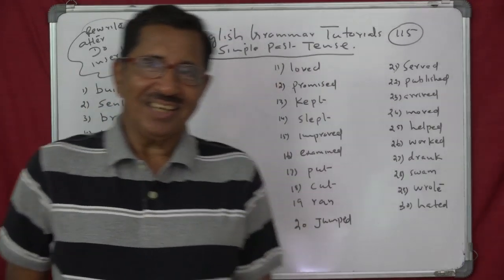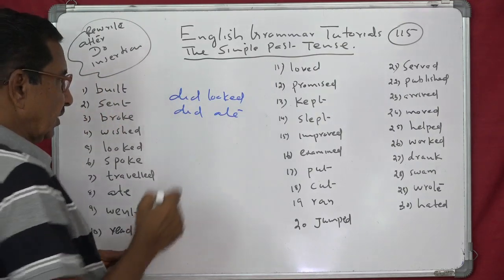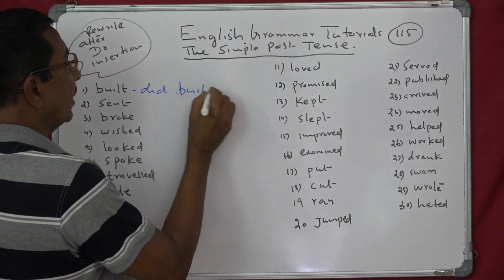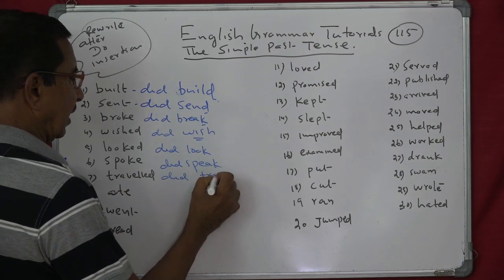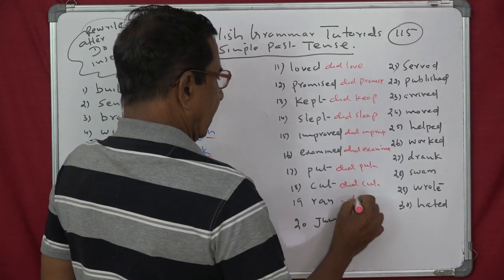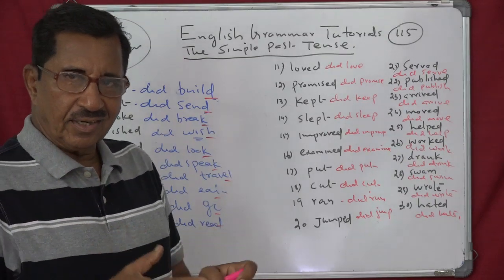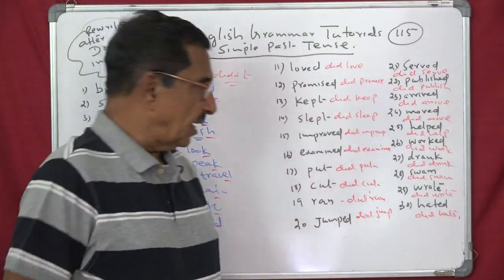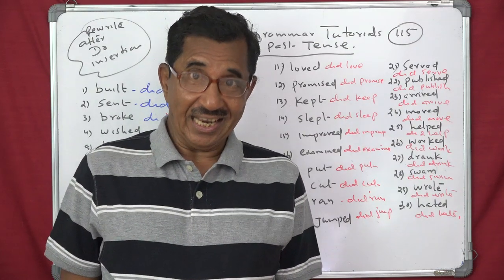English Grammar Tutorials No. 115 ( 706 ) by Prof. Thomas Mathew.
English Grammar Tutorials No. 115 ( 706 ) by Prof. Thomas Mathew. The Simple Present Tense. English Grammar made easy and pleasurable.